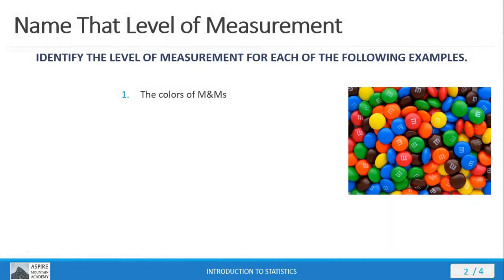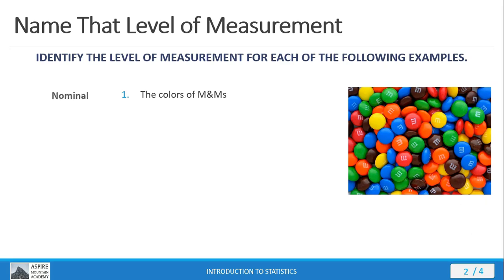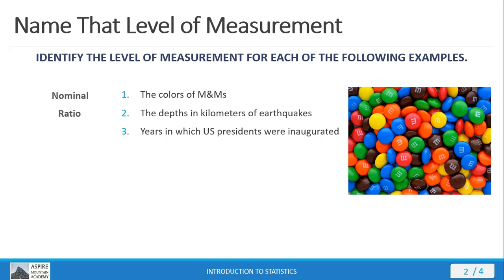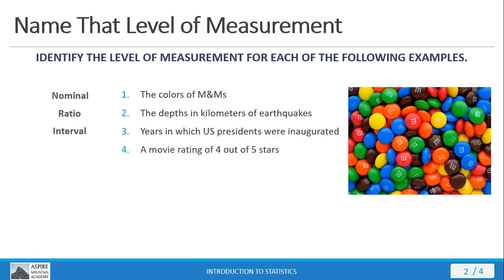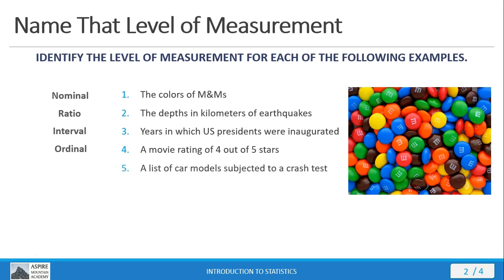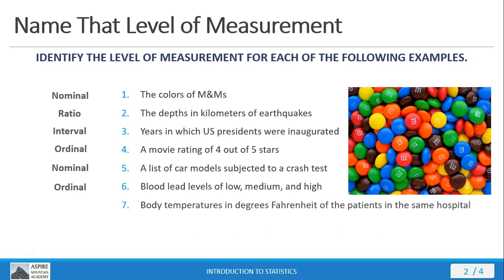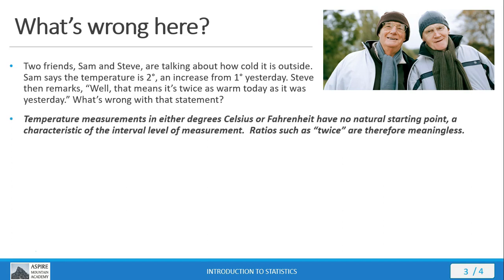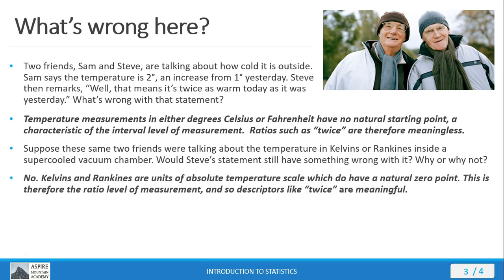Stat 101 Lecture 1.2.7